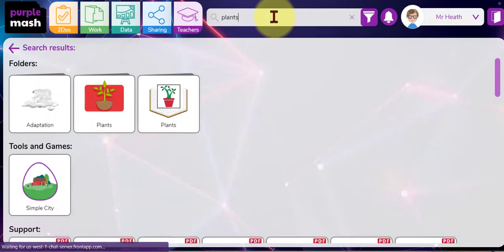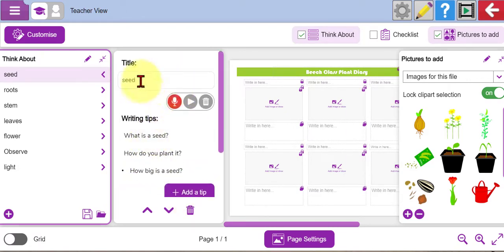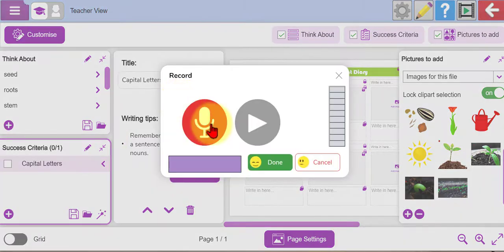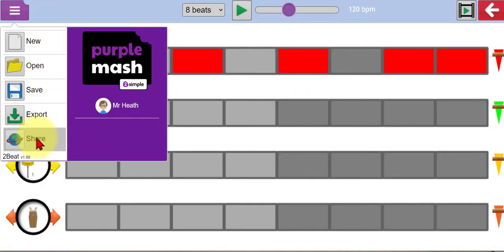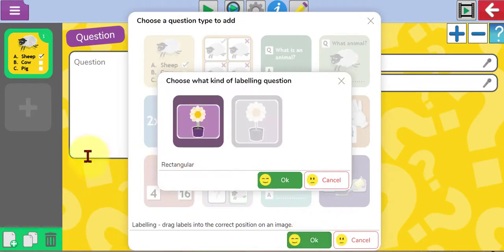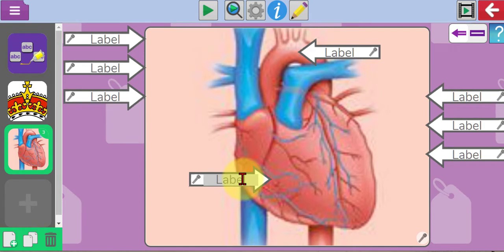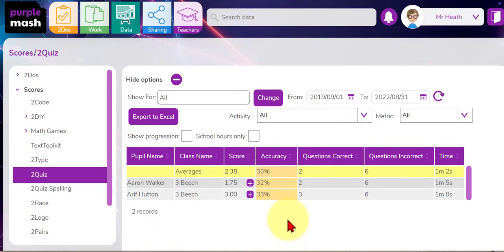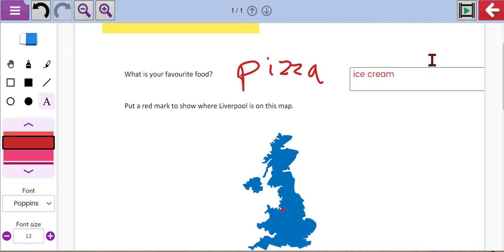Creating Your Own Bespoke Resources for Key Stages 1 and 2 | Purple Mash | 2Simple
00:00 Intro
00:12 Customise writing activities in Purple Mash
07:19 Create scaffolds for children to complete
09:33 Create custom quizzes, which Purple Mash marks into the Data section
17:44 Create or use PDFs that pupils can edit in a 2Do